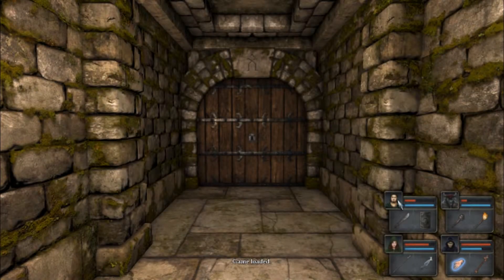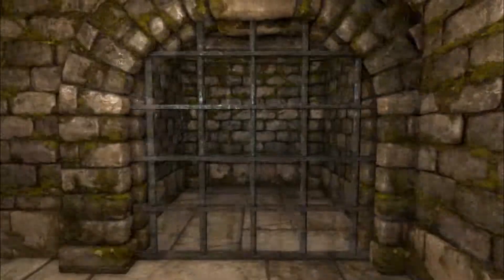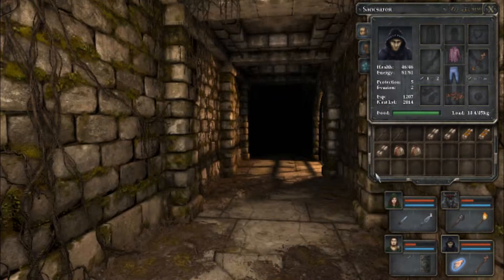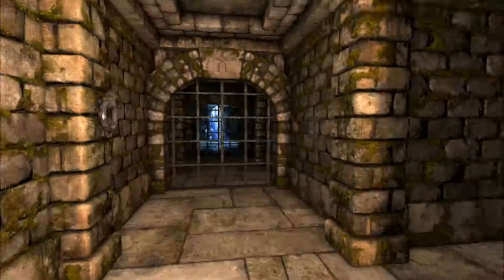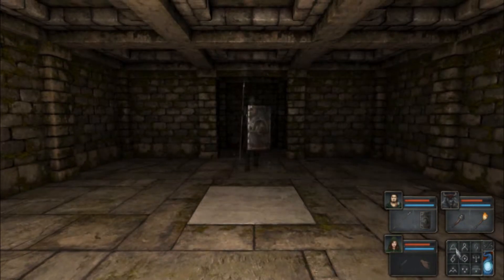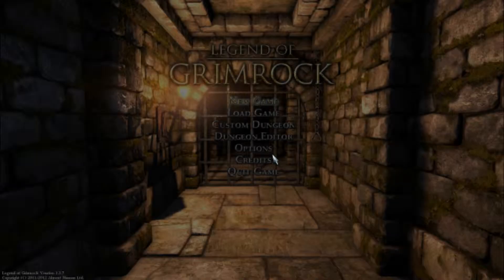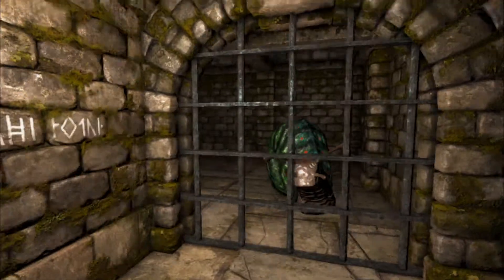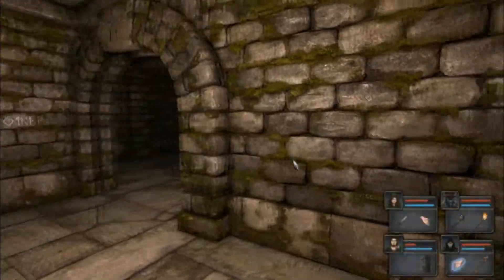Lets Play Legend of Grimrock - Part 6 - ITS A TRAP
This floor... Just tough already.  Afraid of what the rest will be like.

Like/Fav/Sub if you wanna see more.